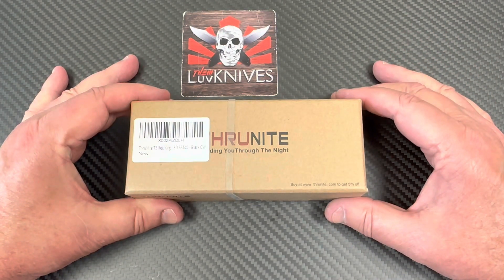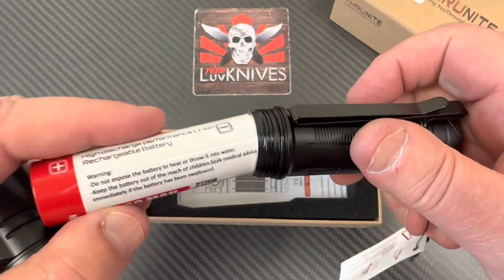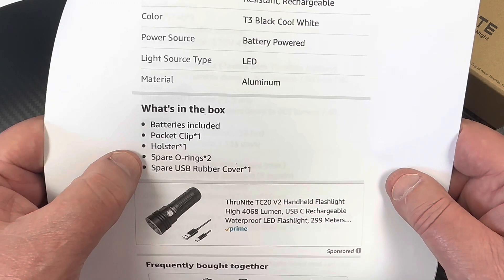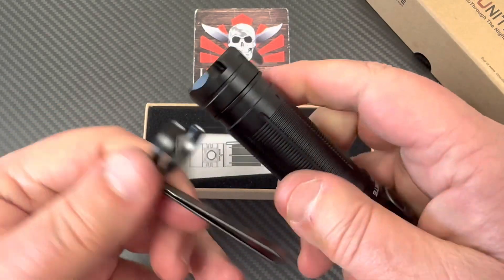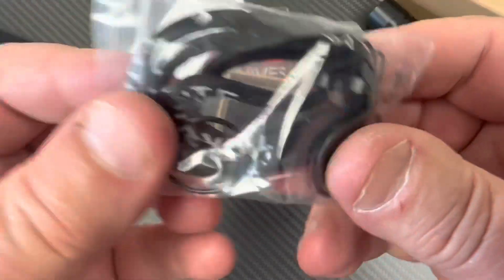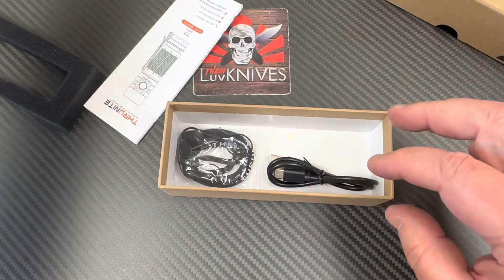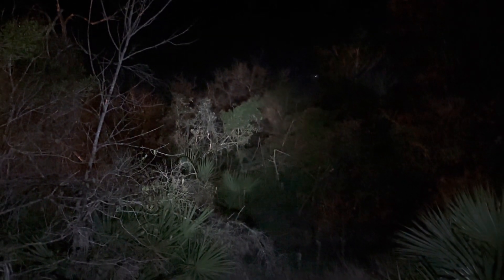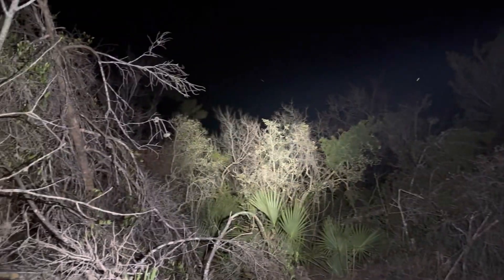ThruNite T3 2250 lumen rechargeable flashlight !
Link to the ThruNite T3